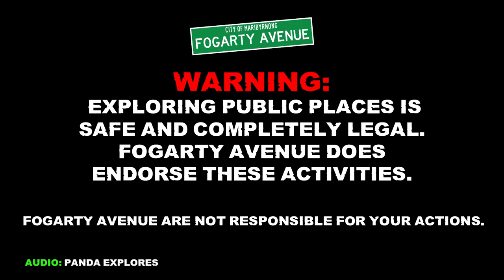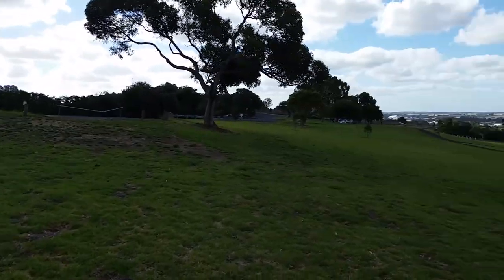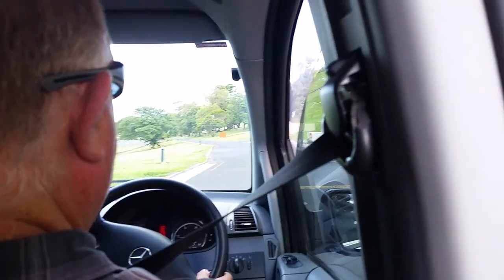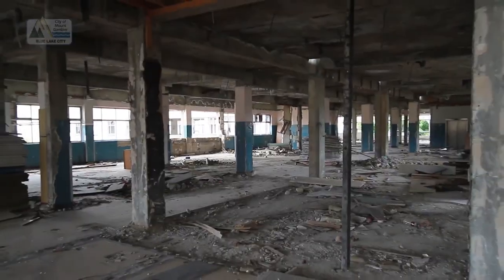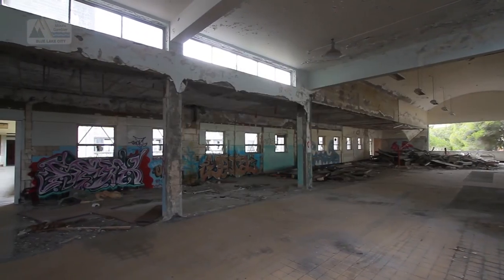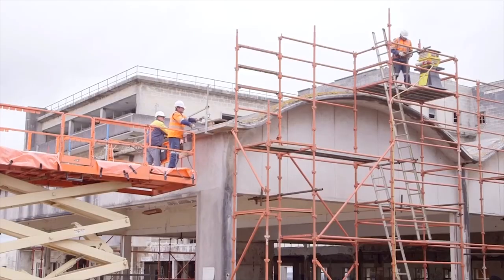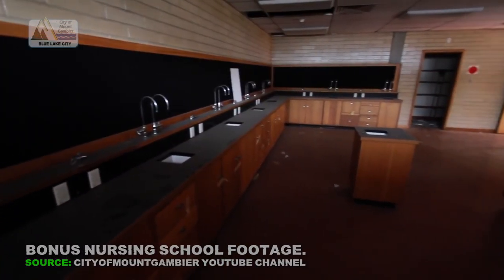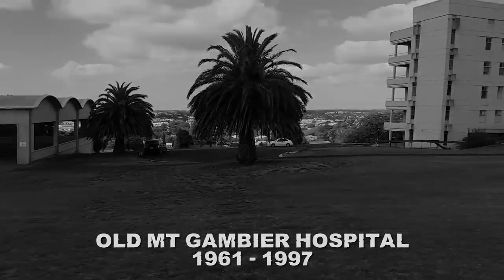Demonants: Old Mount Gambier Hospital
The monolithic 216-bed Mount Gambier hospital was opened in 1961 and chugged along quite well for many years.
 There was also a nursing school onsite which operated in conjunction with the hospital.
 In 1997 the hospital closed forever following the construction of a new public hospital on Wehl Street North.
The site was then sold to “private interests” and sat derelict for around 15 years. In November 2011 the City of Mount Gambier City Council purchased the 4.9ha site for $1.4m after the property was placed into receivership. In mid-2013 Adelaide based Demolition Company, McMahan Services were awarded the 3.5 million dollor contract to demolish the 7 story complex and create a public park on its place.
By early December 2013 demolition works were fully underway.
A special excorcator with a super long arm was used to snip through the concre structure which was really interesting and unique. Works continued into 2014 with the whole site being revamped into a park with the ruins of the hospital used to terraform the park land.
The architecturally awesome laundry building was saved from destruction and was later converted into a pivion with public toilets to serve the new park. During the demolition a few residences wanted the laundry building gone too but lucky it was saved for it’s distinctive barrel vaulted curved roof design and the panoramic views over the city. Some Mount Gambians wanted to save the hospitals boiler house and bunker too but they were not spared.
Ideas for a name for the new park were put to the people of Mount Gambier to come up with. Elizabeth Knight Reserve, Maruwangula Bupik, Molly Ogden park, Nurses Park, The Old Hospital Reserve were the names shortlisted by the council. The name elizabeth knight reserve one the vote. Elizabeth Knight was a pioneer of Mount Gambier who served the community as a nurse and mid-wife for many decades. When she arrived in Mount Gambier in 1853, there were only seven inhabited places in the settlement.
Elizabeth ran a private hospice from a residence in Herbert Street and was one of the first nurses at the original Mount Gambier Hospital.
The old mt gam hospital looked like an extremely cool place to egg-splore. It’s such a shame fogarty avenue never got a chance too.
But where happy we got to experience the demonants and share a bit of history.
Mt gamber hospital, gorne but not forgotan due to DEMONANTS!

Video/photo/info sources credited in video but here is the links to the footage used:

We take only pictures and leave only footprints and break nothing but silence. AND SO SHOULD YOU DON'T BE A FAGBEXER!